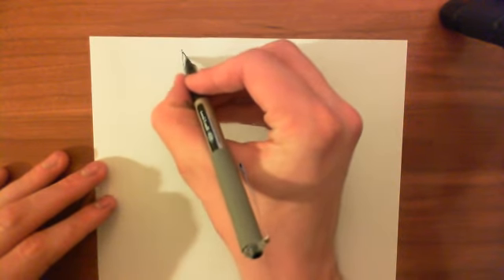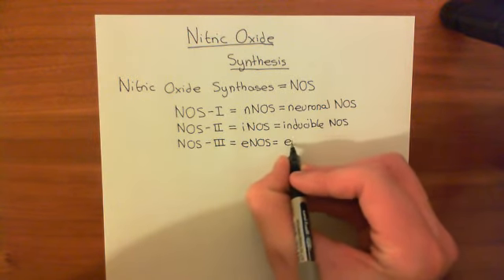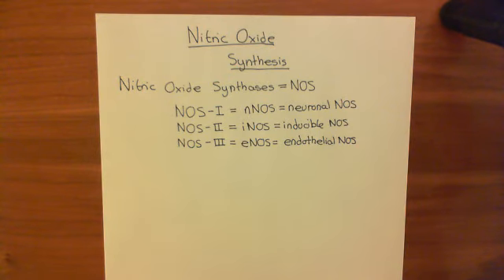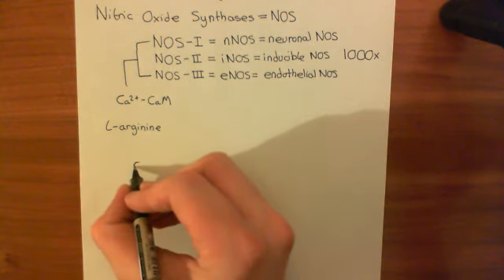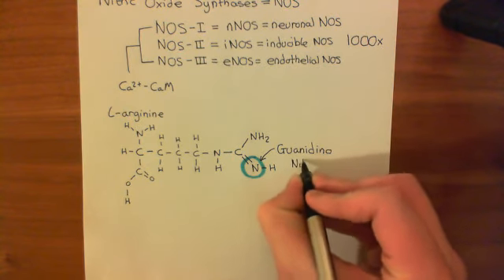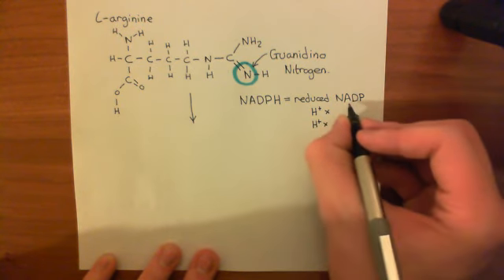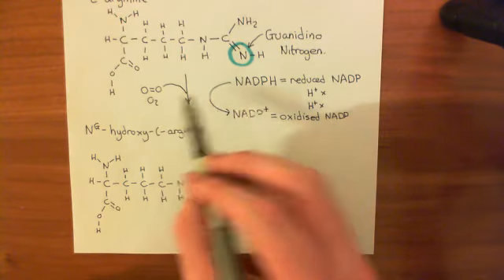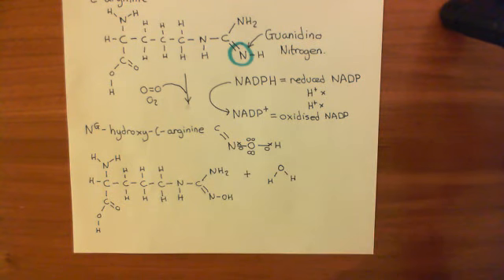NOS Enzymes and Nitric Oxide Synthesis Part 1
In this video we discuss the NOS enzymes and the reaction which they catalyse to produce nitric oxide.